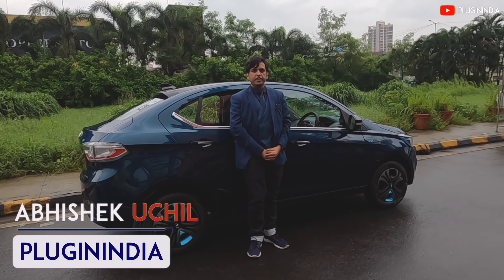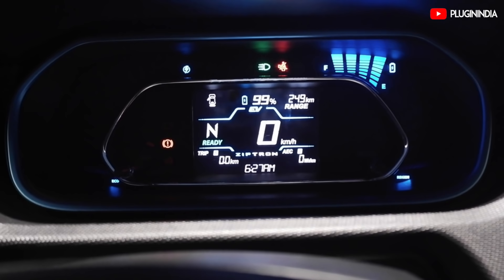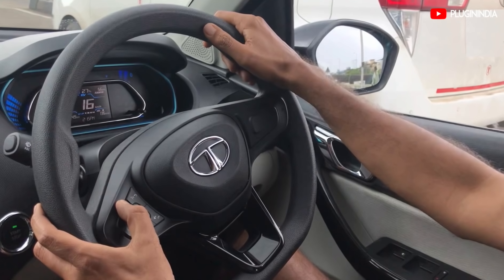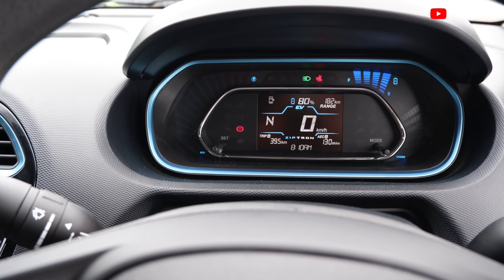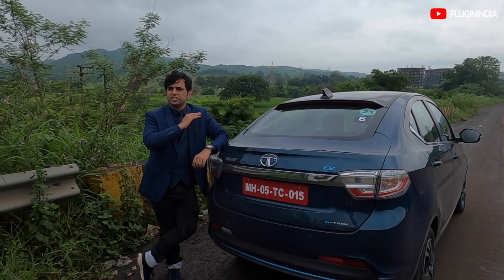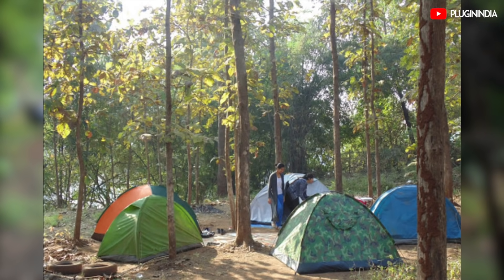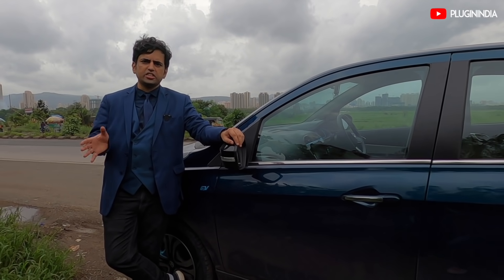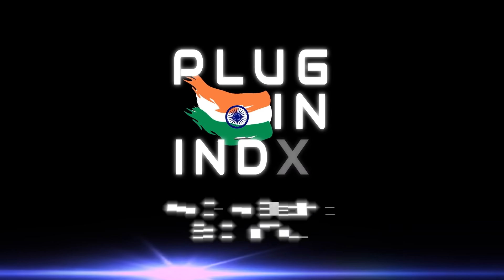Tata Tigor EV Ziptron | Range Test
The PluginIndia team was invited by Tata Motors to test the all new Tata Tigor EV electric car which had an upgrade Ziptron powertrain.
The new Tigor EV with Ziptron technology, comes with GNCAP 4-star rating. Tata Motors claims that the Tigor EV comes with an ARAI-certified range of 306 kms (under standard testing conditions).

But we wanted to know if if can it complete 200 km per charge on the highway?

***Music***